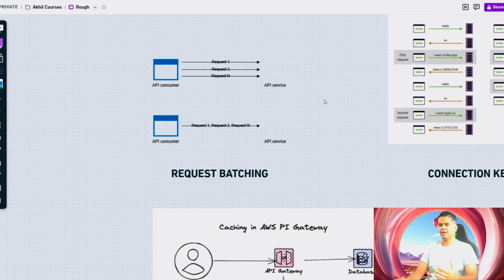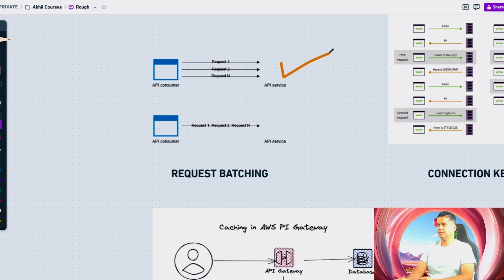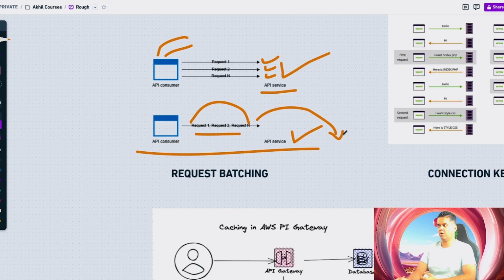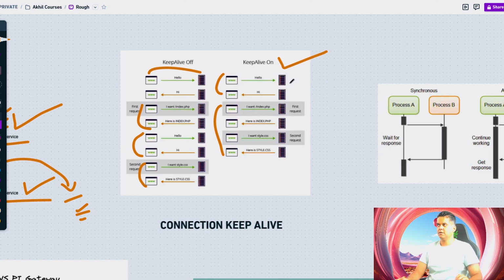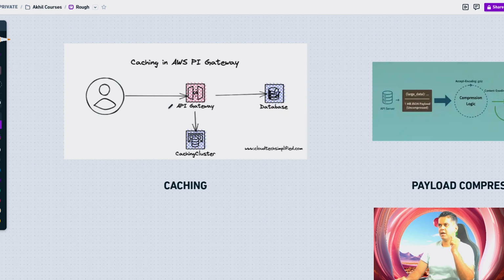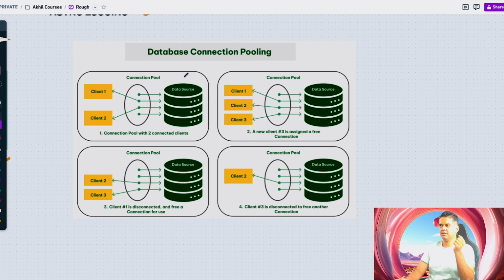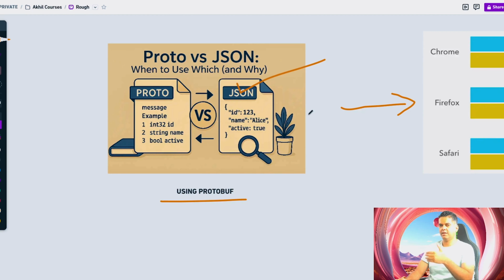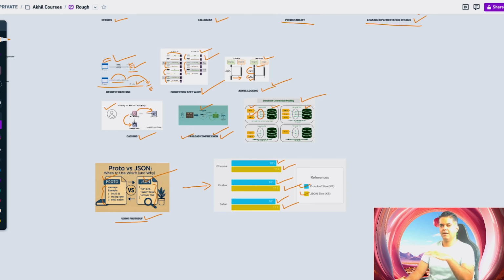API Performance Enhancements: Faster and Reliable APIs (System Design for Beginners – Episode 26)